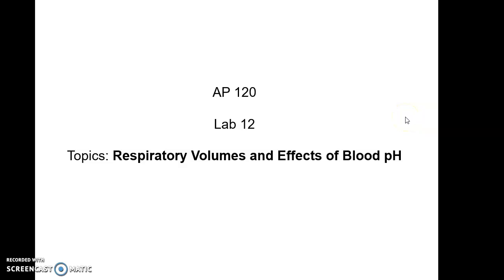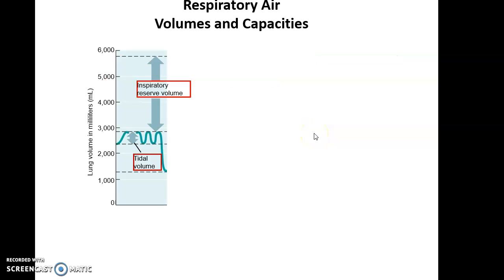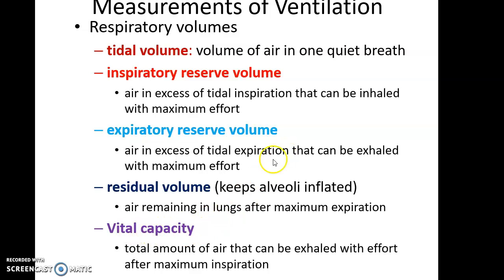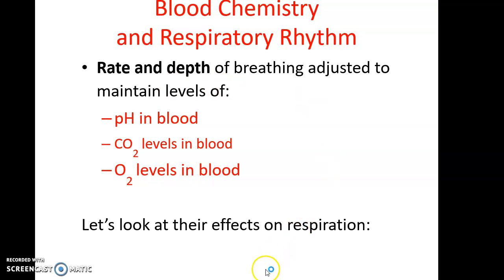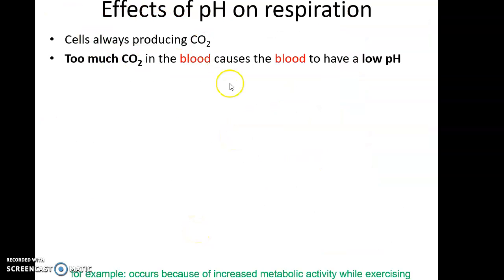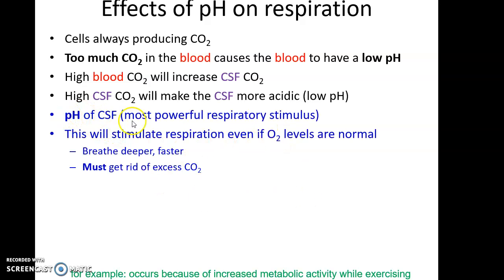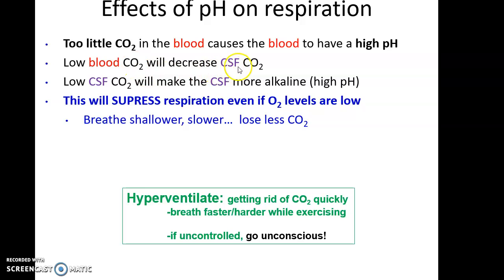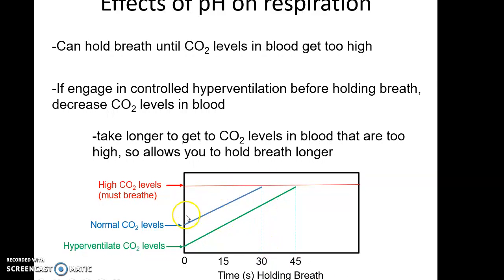Lab 12 Topics: Respiratory Volumes and Effects of Blood pH